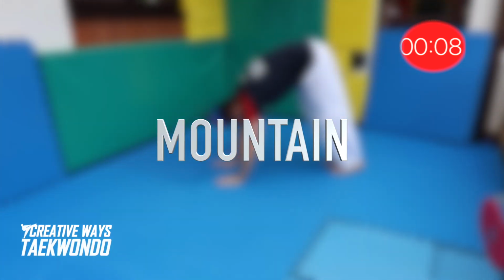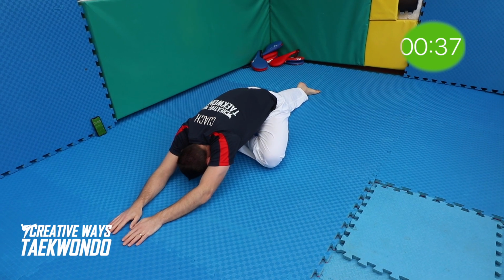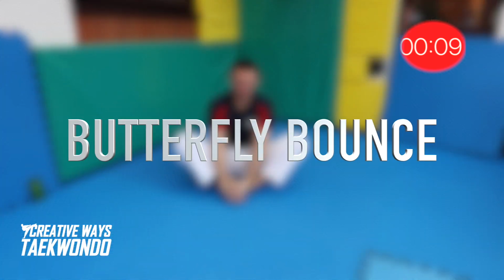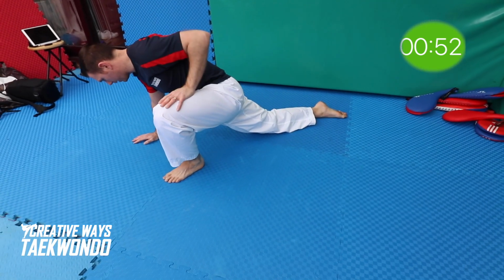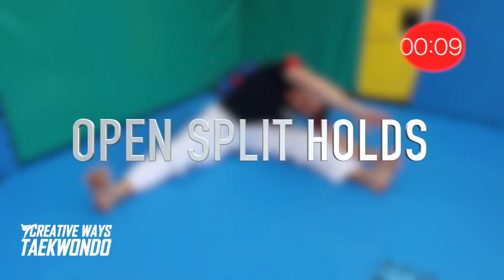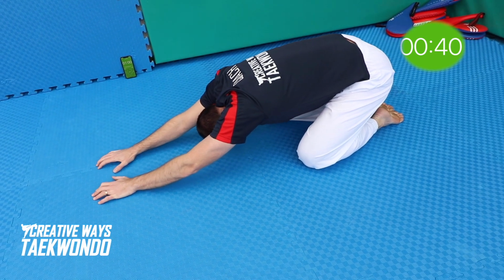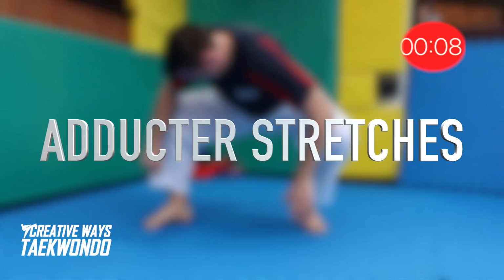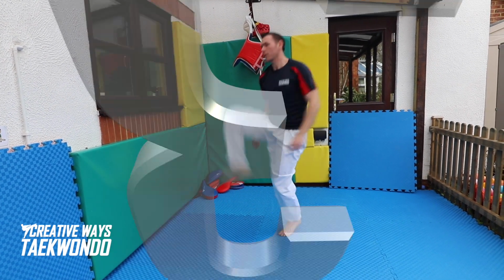Taekwondo daily stretching routine 2020 (follow along)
Follow along in the taekwondo daily stretching routine.

This follow along routine is for any level, from beginners, intermediates & advanced.

The stretches in this video cover all the muscle groups to improve your taekwondo techniques, kicks & general flexibility.

0:00 disclaimer
0:12 Mountain stretch
1:21 90 degree leg (right or left)
2:30 90 degree leg (the opposite leg)
3:45 Butterfly bounce
4:55 Lunge - left leg
6:05 Lunge - right leg
7:15 open split holds
8:26 prayer position
9:36 sitting hamstring stretch
10:46 Adductor stretches
11:27 Quad stretch (standing)
12:07 Knee raises